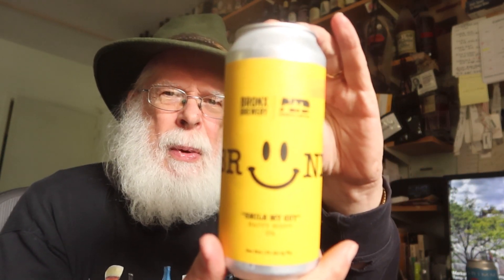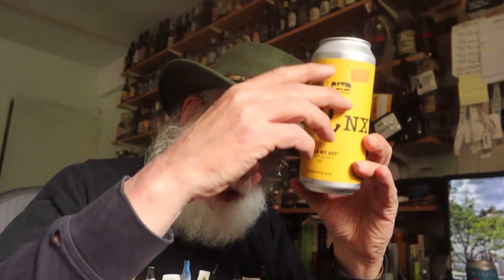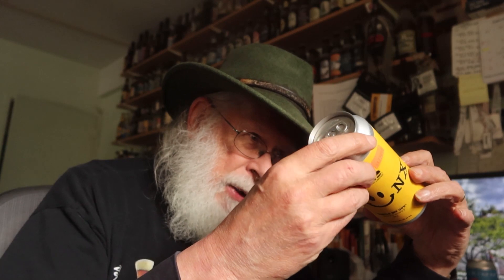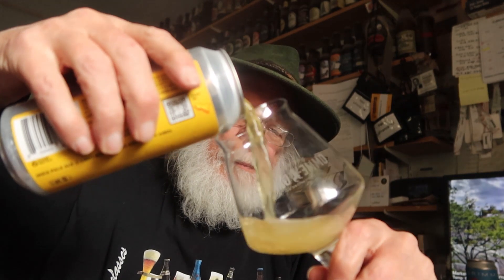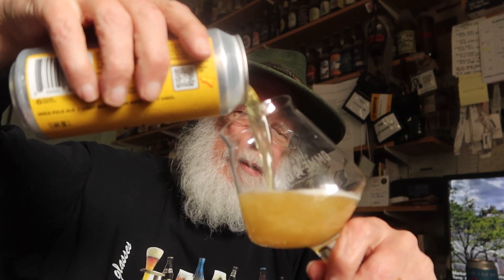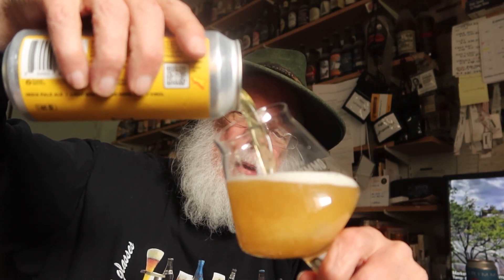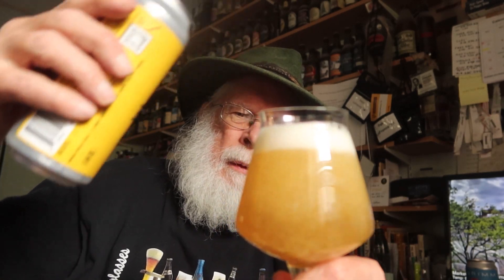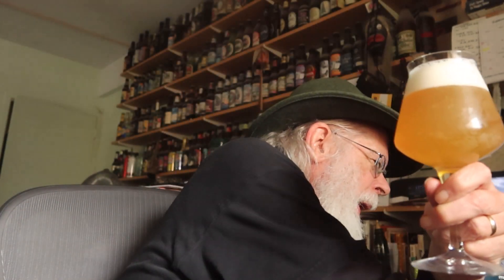Bronx Brewery Smile My Guy Hoppy IPA Beer Tasting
DESCRIPTION
Light Body. Citrus Hops. Happy Vibes.
Smile My Guy is a sensational IPA that exudes happiness in every sip. This light-bodied, citrus-forward brew is designed to be irresistibly crushable, bringing joy to any moment of your day. Immerse yourself in the uplifting vibes of “Smile My Guy” as it envelops your senses with a symphony of citrus hops. Delight in the harmonious dance of Ariana, Cascade, Centennial, Comet, and Mandarina Bavaria hops, carefully selected to deliver a burst of bright and refreshing flavors.
With a combination of 2-Row, White Wheat, and Carafoam grains, the malt profile of “Smile My Guy” provides a smooth foundation that allows the hops to shine. It’s a perfectly balanced canvas that showcases the vibrant hop character and enhances the drinking experience. We’ve infused this delightful brew with a touch of lemon peel to add an extra layer of zest. The result is a compelling blend of citrus notes that lingers on your palate, leaving a trail of smiles with each sip.
As you raise a can of “Smile My Guy,” you’ll be greeted by Perico Limited’s iconic design. This design is a visual representation of the happiness and positivity this beer embodies. It’s a testament to the power of a simple smile and the joy it can bring our lives.
Grain: 2-Row, White Wheat, Carapils
Hops: Atlus, Cascade, Comet, Palisade
What Else: Lemon Peel

FROM THE REST OF THE WEB:
UNTAPPD.com has nothing to say ( but IBUs)!

Smile My Guy Happy Hoppy IPA
The Bronx Brewery
IPA - Session
5% ABV
11 IBU

BASIC STATS
5.0% ALCOHOL BY VOLUME
11  BITTERNESS UNITS